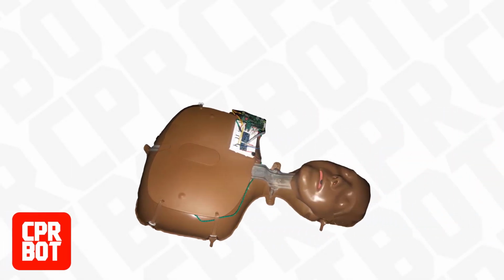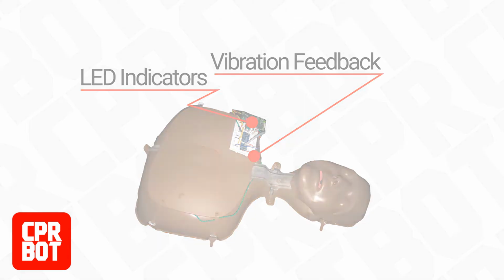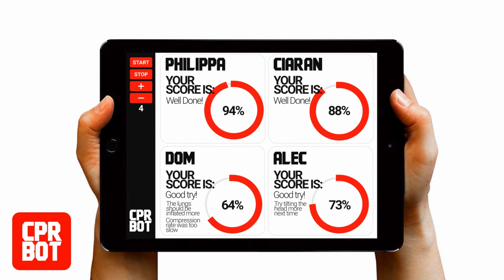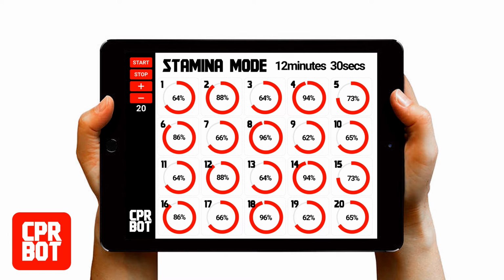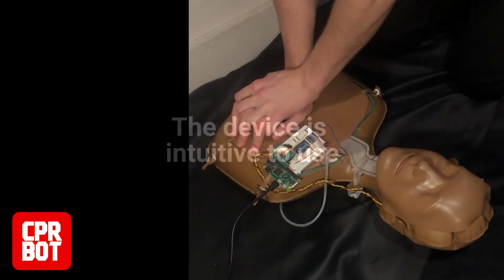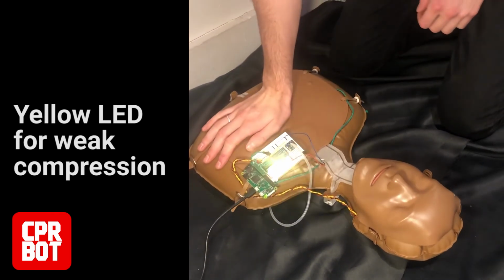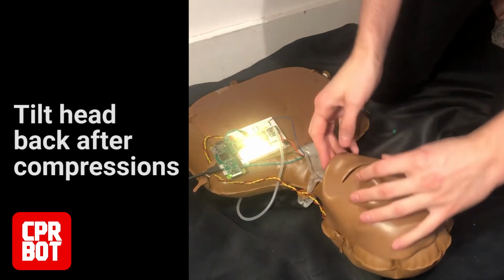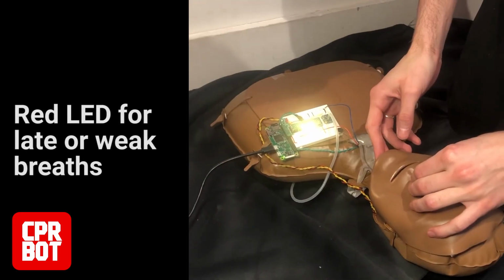CPRBOT - smart sensor kit for CPR training dummies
CPRBOT is a smart sensor kit for CPR training dummies. The device can monitor compression depth and frequency, as well as detecting mouth-to-mouth rescue breath pressure and head position. The kit is designed to be used in a CPR training course (either in a classroom or virtual setting) with feedback on CPR performance provided through a web interface. We were provided with a flex sensor, an accelerometer, and an air pressure sensor.